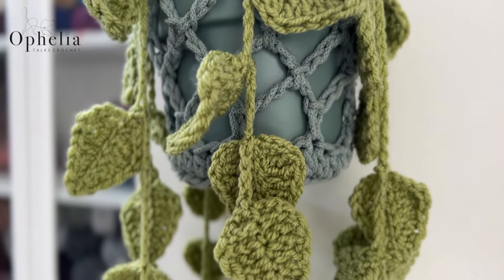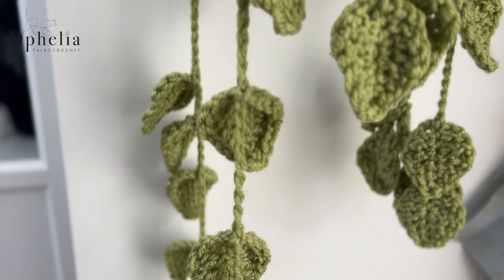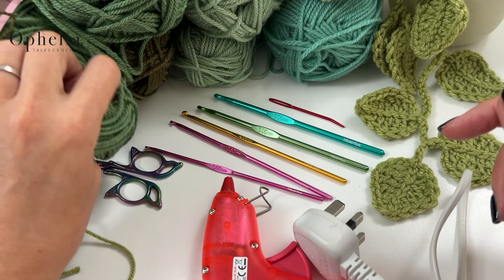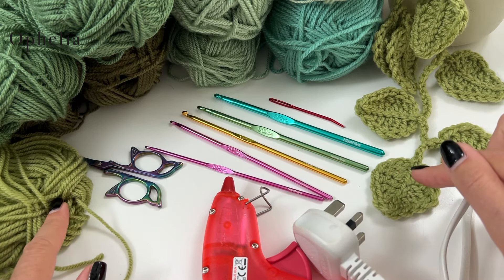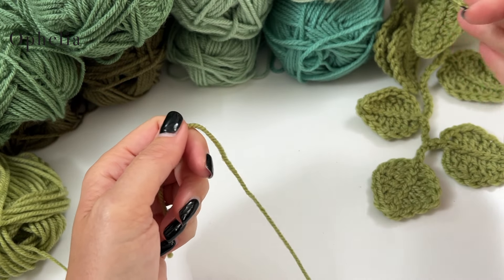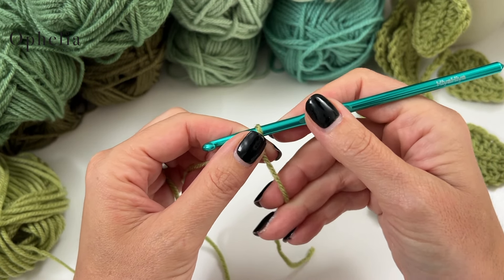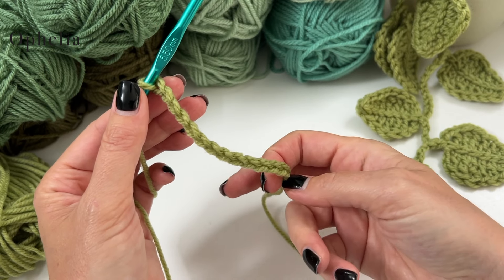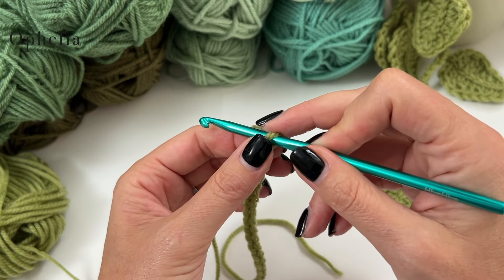Crochet Plants Tutorial // Everlasting Plant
This easy-to-follow crochet plants tutorial teaches you how to crochet a beautiful everlasting plant that brings nature-inspired décor into your home! Perfect for beginners and advanced crocheters alike, this step-by-step guide covers all the techniques you need to create your unique crochet plant that stays green forever. No watering is required! 🍃

⏰ TIME-STAMPED SECTIONS
00:00 Intro
01:52 Needed
03:15 Stem and leaves
13:20 Finishing the stem
16:12 Assembly

*** AMAZON SHOP ***